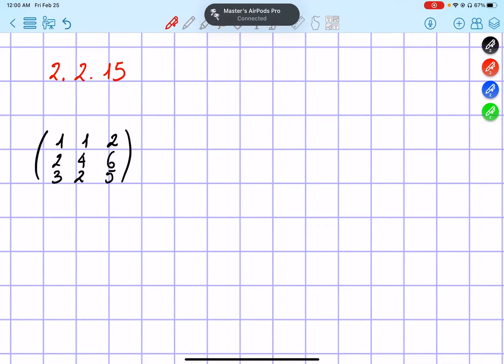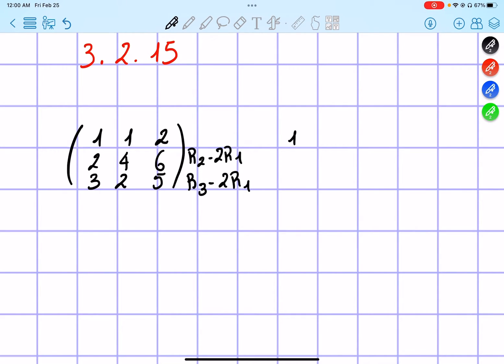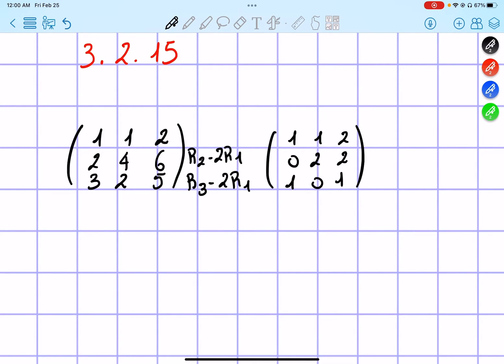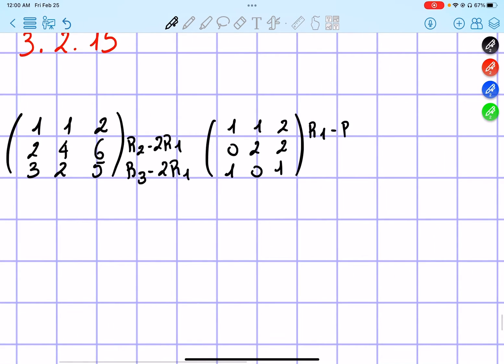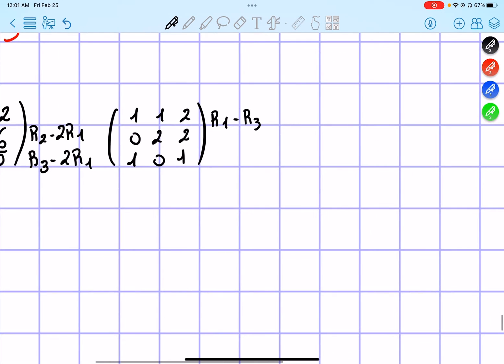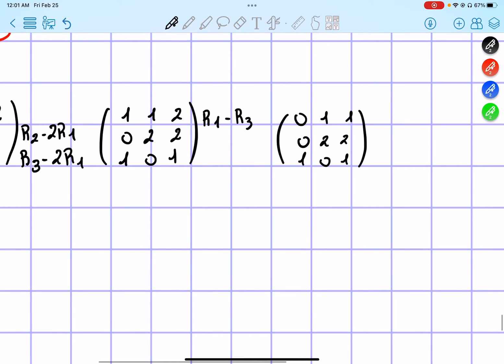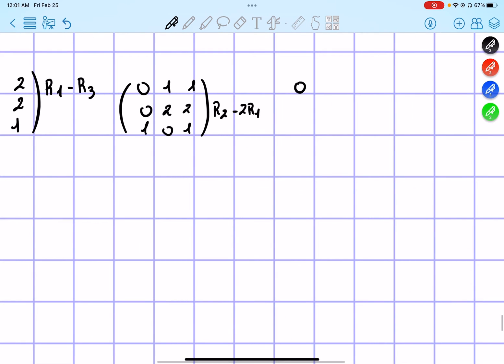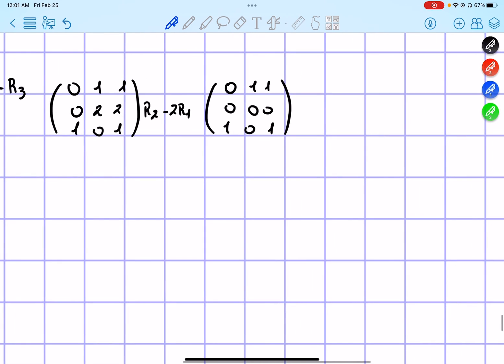Exercise 2.2.15 Mathematical Methods in the Physical Sciences Mary L Boas Rank of a matrix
Exercise 2.2.15 Mathematical Methods in the Physical Sciences Mary L Boas
Rank of a matrix